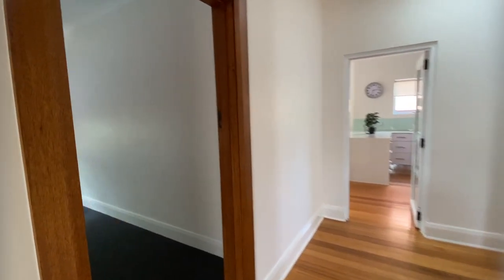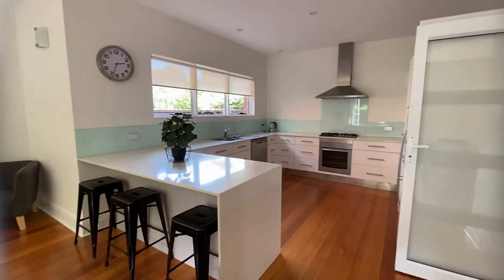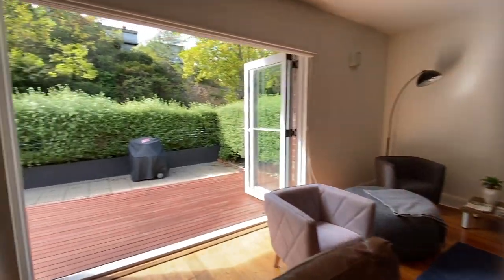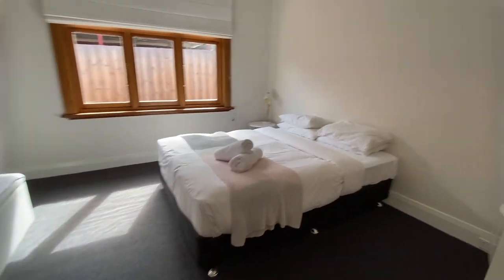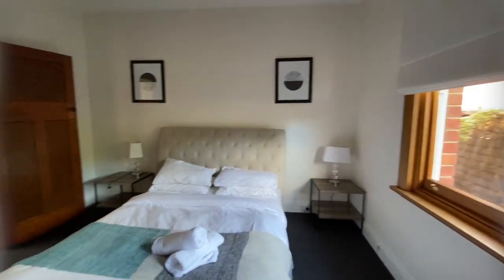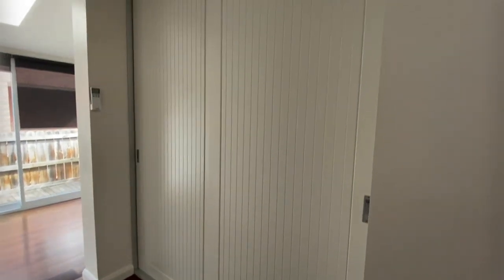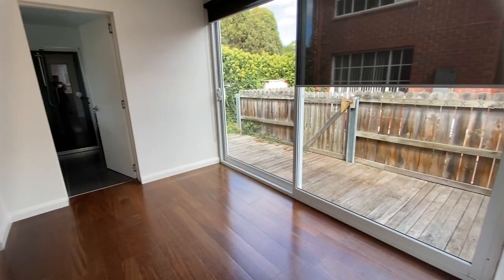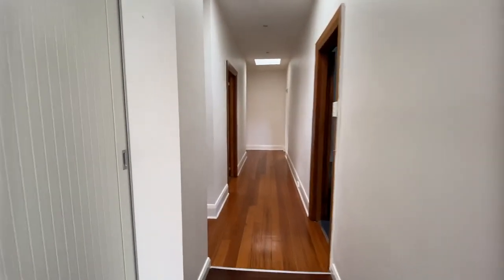1/10 Quayle Street, Sandy Bay - Presented by Jennah Bonavia